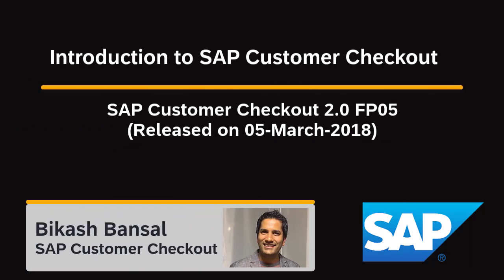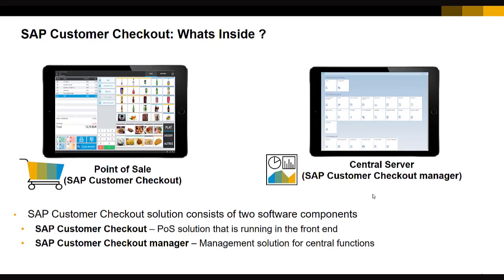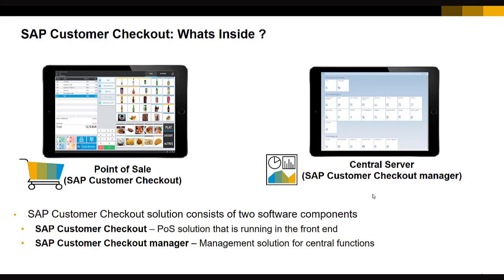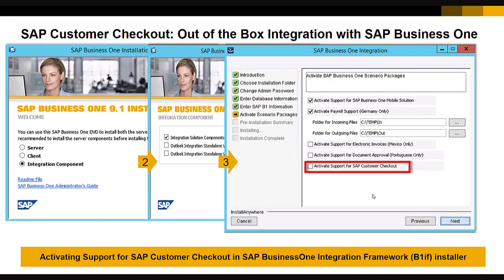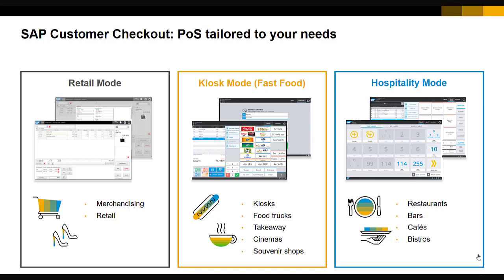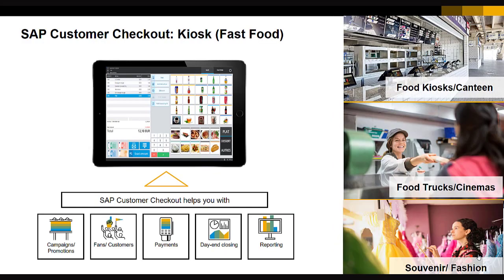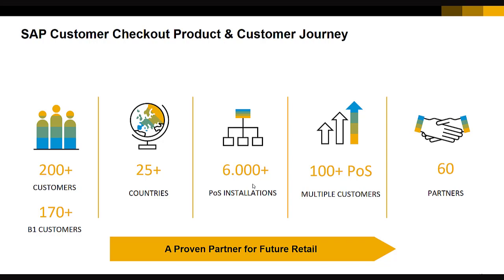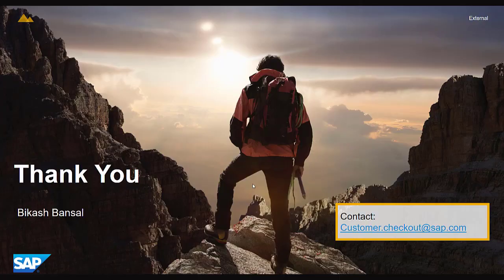Introduction to SAP Customer Checkout